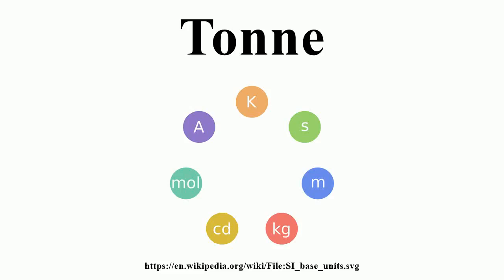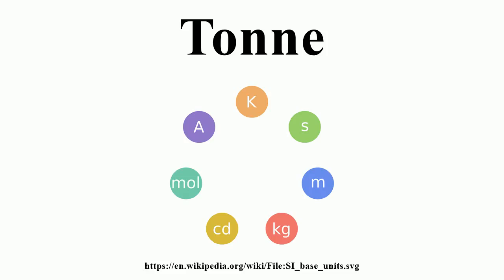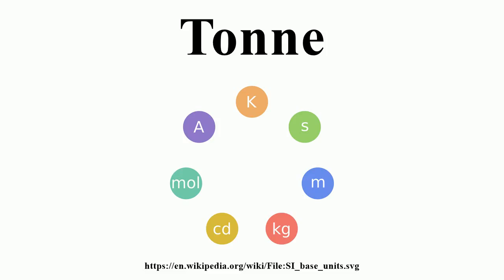Tonne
Image-Copyright-Info
Author-Info:   en:user:Dono

Image-Copyright-Info